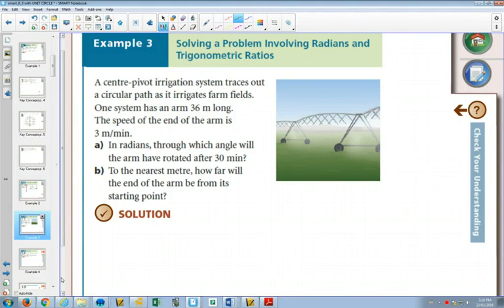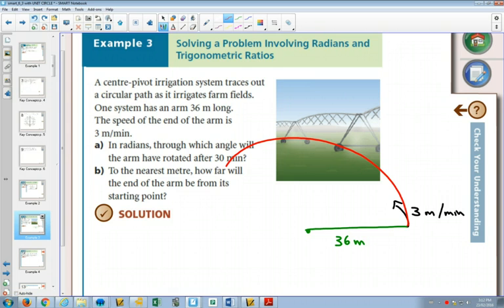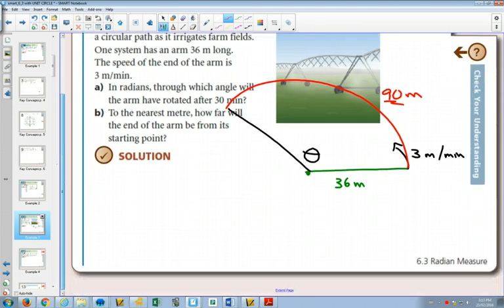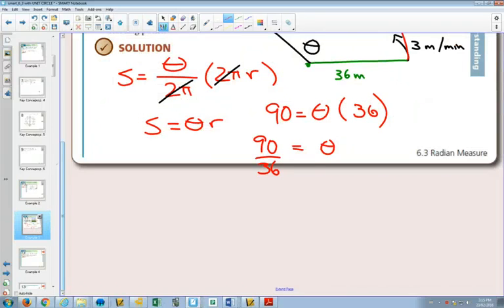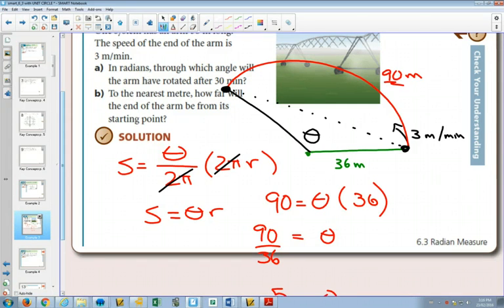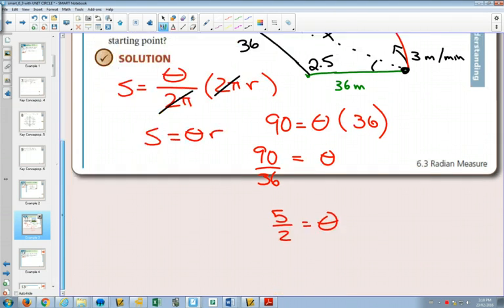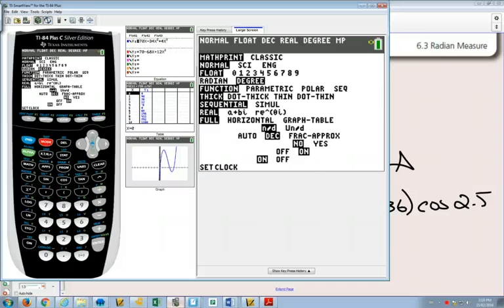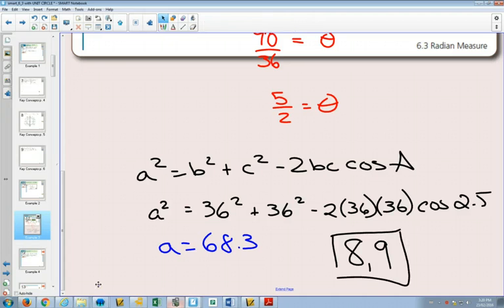40IB 6 3 Example 3